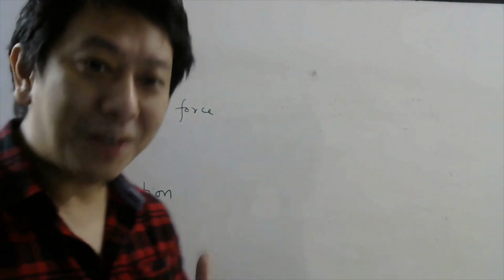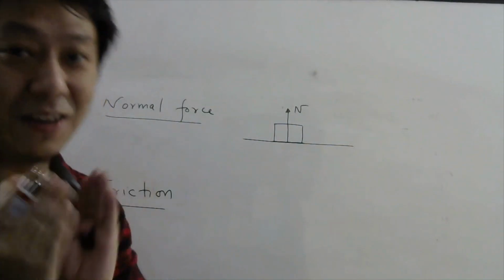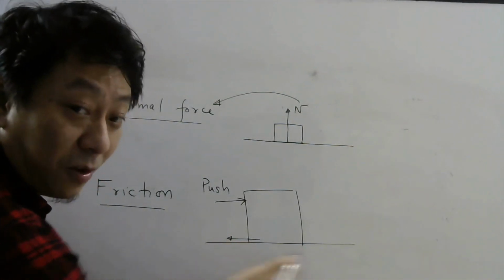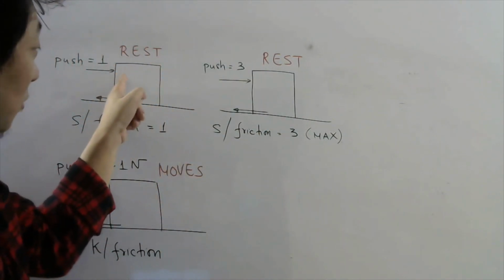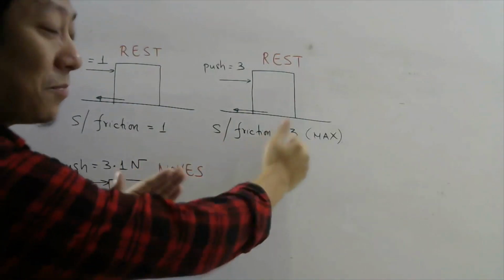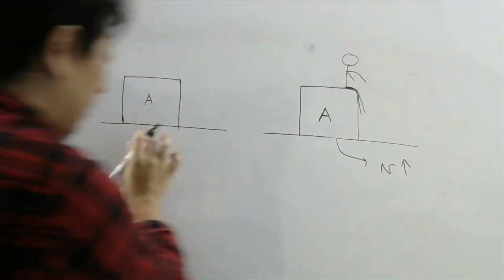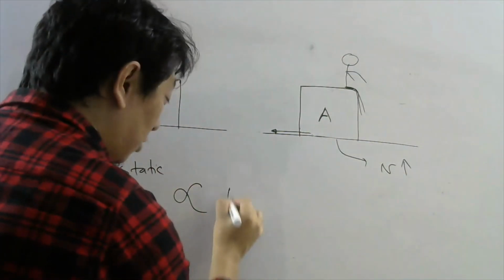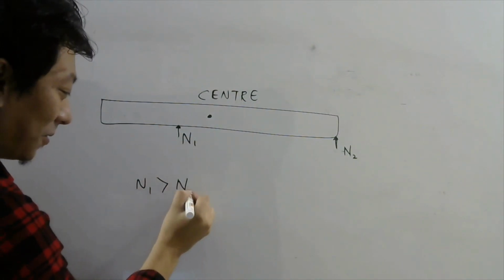Are my fingers moving against my wish :) ?